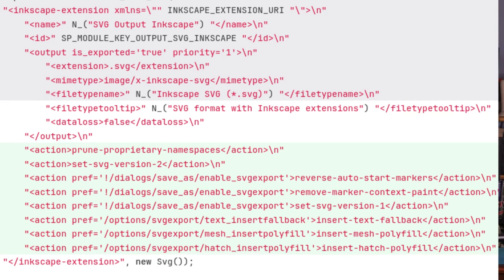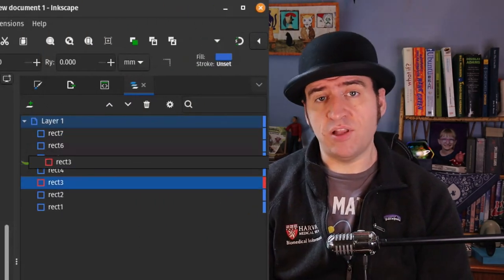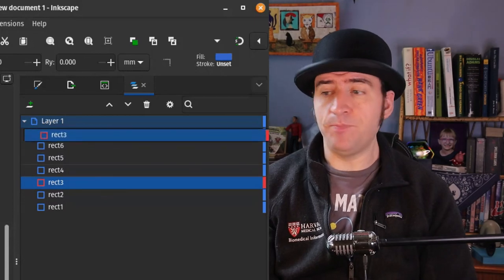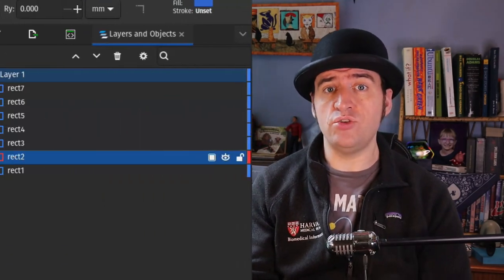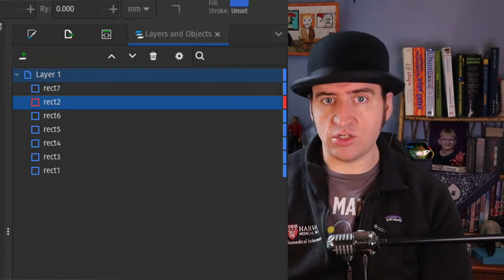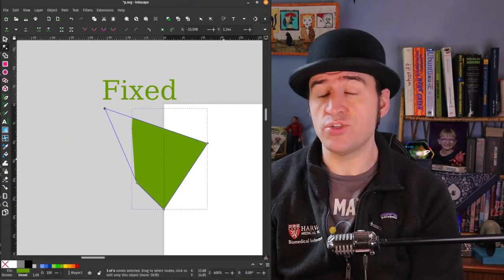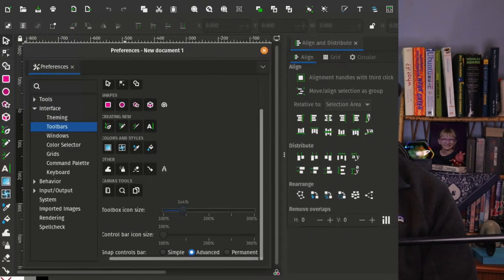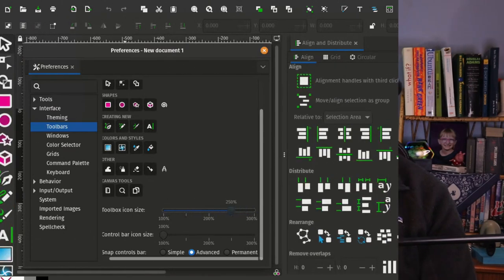Summer Fixes - Inkscape Developer Update June 17th 2023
This week (or three) we talk about a host of fixes for the up and coming release as well as some commercial work which will also benefit Inkscape users at some point down the line.

Please share these videos as widely as possible on other social media sites I might not be a part of.